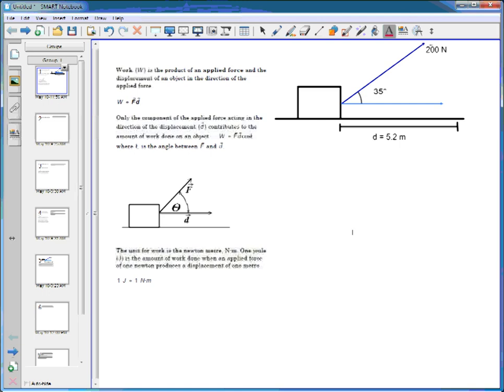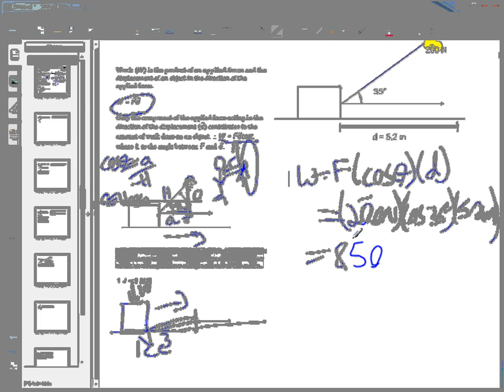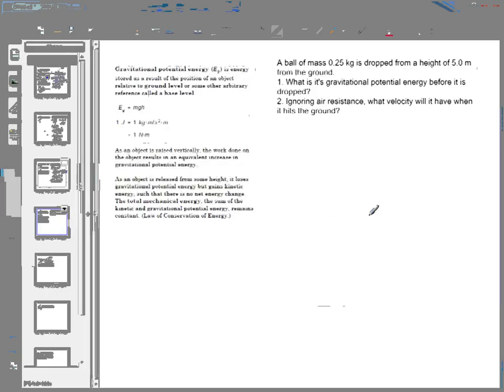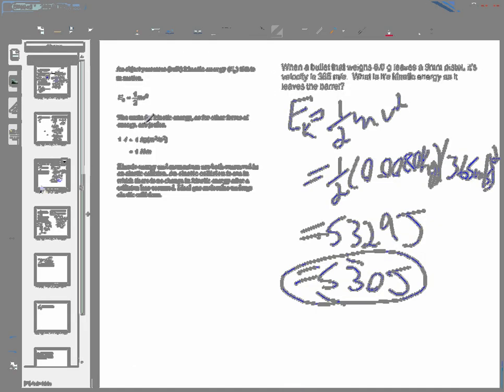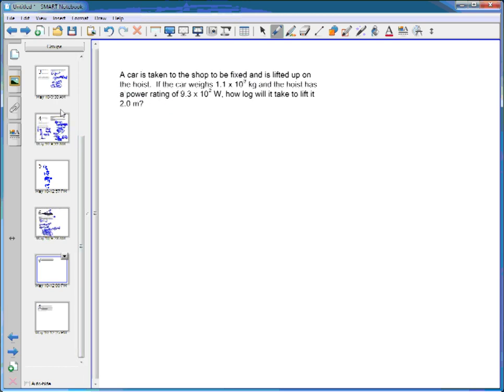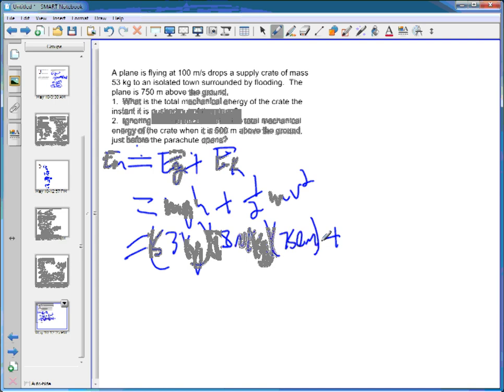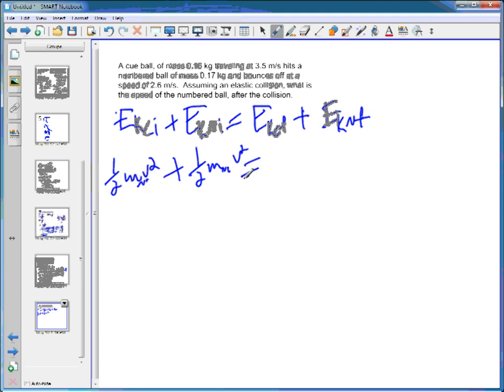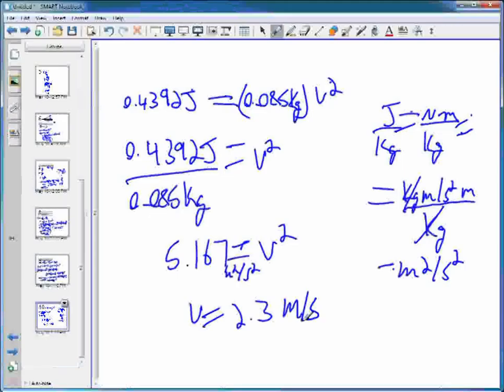Unit 2 Review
An exam review for Physics 30 Unit 2 - Mechanical Energy, in the Saskatchewan curriculum.